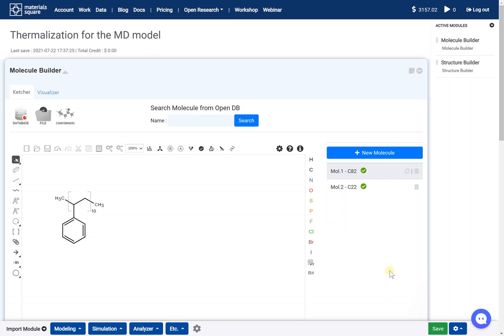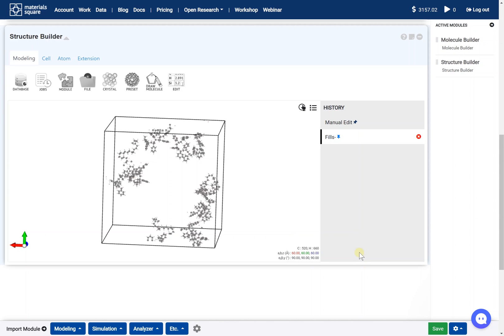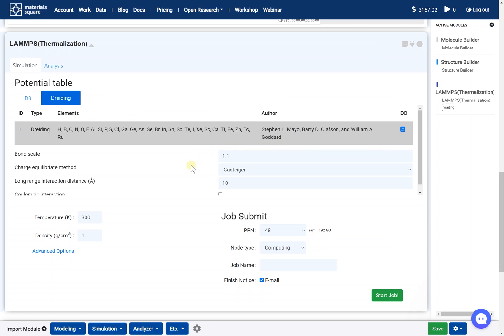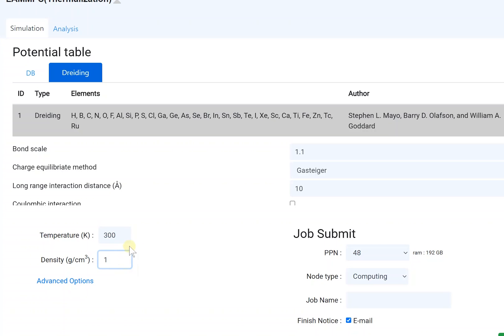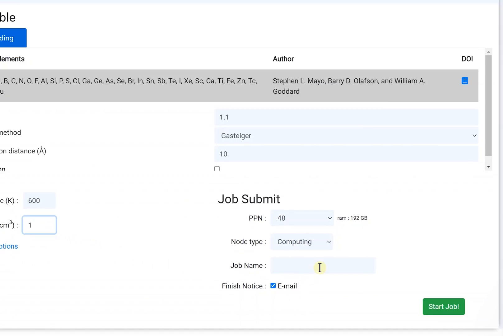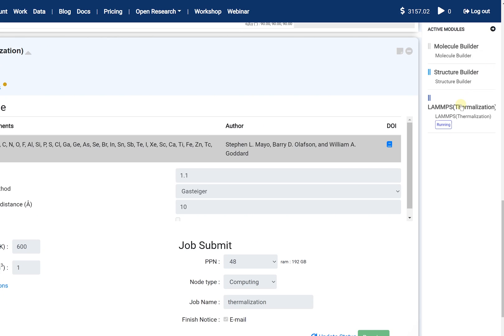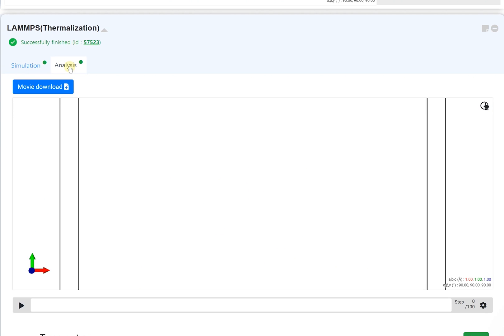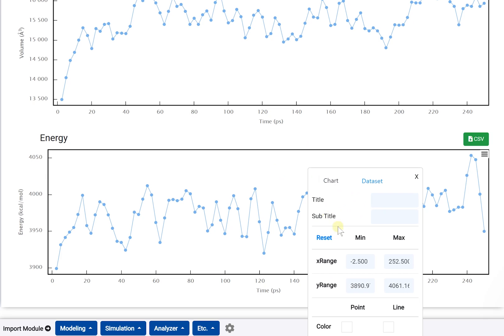[Materials Square] Thermalization for Polymer System | LAMMPS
We can perform the property calculation using the prepared MD model. However, It is not recommended to start the simulation directly after modeling. Before the property calculation, we need to stabilize the simulation model sufficiently on the desired calculation conditions.
 This process can be done on the 'LAMMPS (Thermalization)' module.
 Generally, the system can be considered proper to obtain a property when that is thermally equalized at a specific temperature. This process is called 'Thermalization.' In other words, 'Thermalization' can be described as the process of optimizing the structure.
 This module tip will find out 'Thermalization,' which should be conducted before performing the polymer property calculation with molecular dynamics.